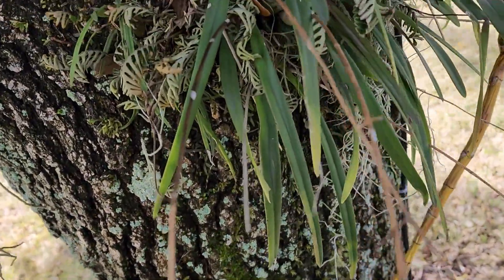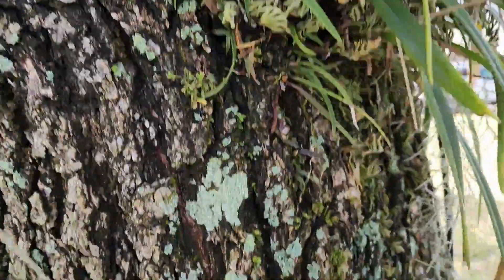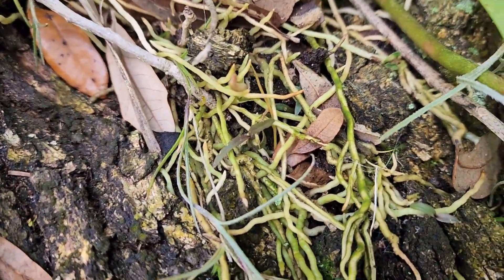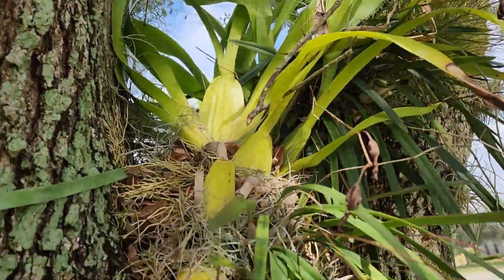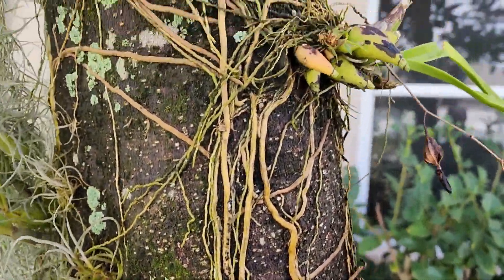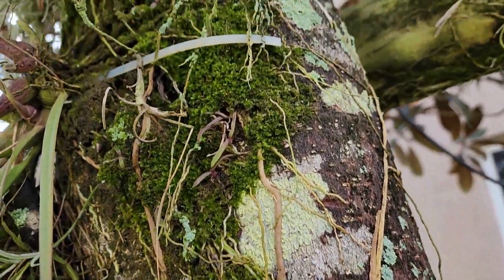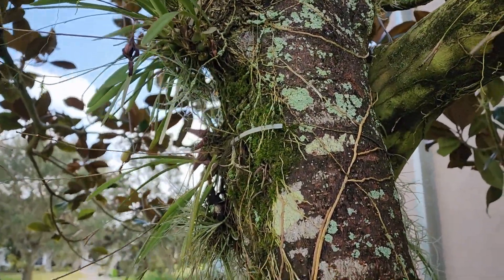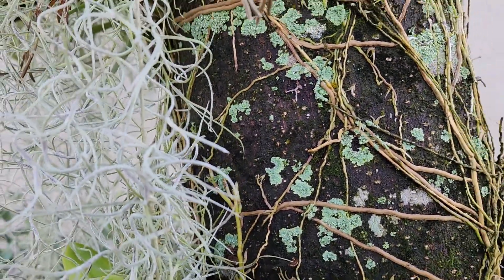Florida Native Volunteers - Encyclia tampensis (The Butterfly Orchid)🌱🦋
Come along with Tristan as he inspects the trees around the property and sees Florida native volunteers popping up everywhere.

If you like what you see and want to see more videos, please:
It helps us so much and we want to continue creating content for viewers like you!